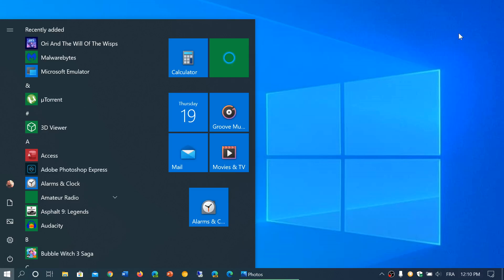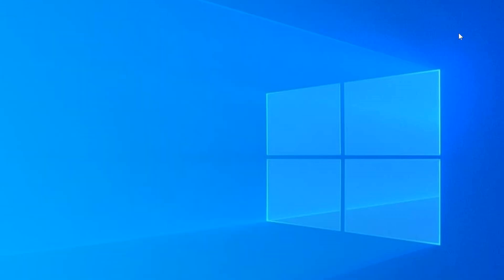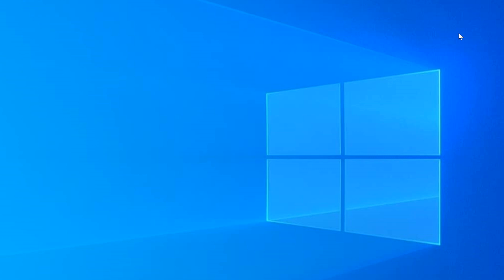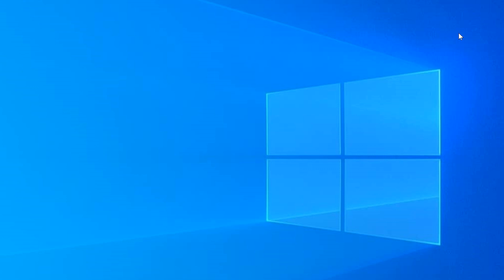Windows 10 Version 2004 20H1 April 2020 update might show up Patch Tuesday of April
April 14th is a possible date for the next version of Windows 10